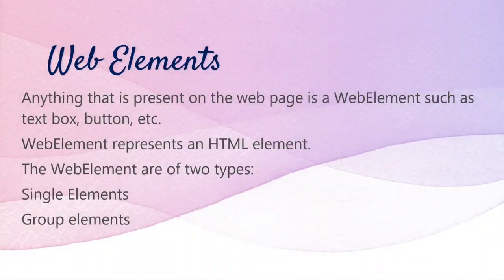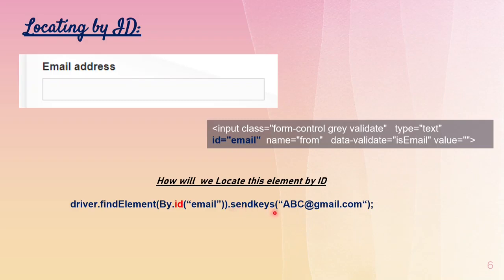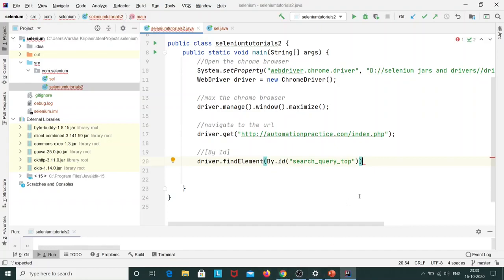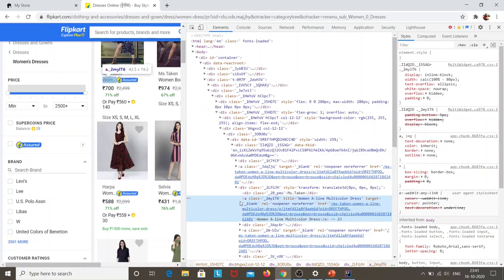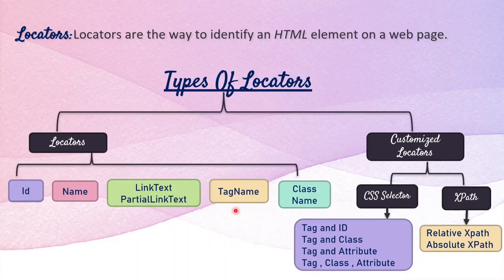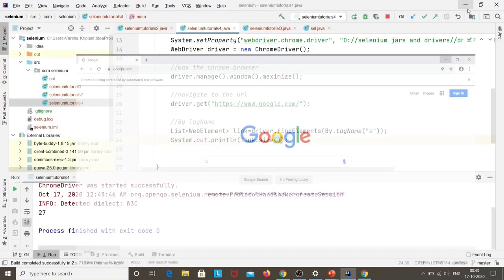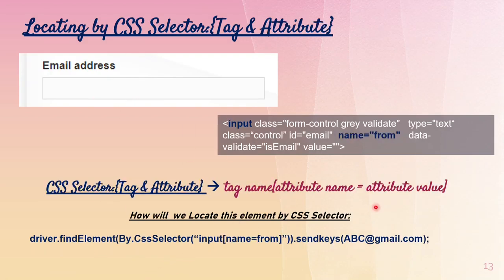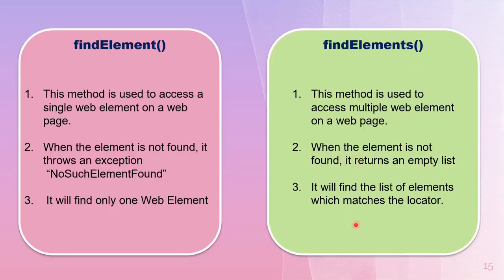Selenium Tutorial for Beginners 4 - Selenium Locators | Locators In Selenium WebDriver With Examples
Selenium WebDriver tool is used to automate web application testing to verify that it works as expected. It supports many browsers such as Firefox, Chrome, IE, and Safari. In this tutorial we will learn about the Selenium locators and what are web elements also we will understand the difference between findElement() and findElements().
Contents:
What are web elements and its types
Locators of selenium
Difference between findElements() and findElement().
Timestamp’s:
What is web elements and its types:  00:25
Locators intro and its types:   02:40
Locating by id:   05:15
Locating by name:  08:15
Locating by LinkText/ Partial LinkText:  20:30
Locating by ClassName:  27:35
Locating by Tag name:  28:50
Locating by CSS Selector:  37:40
Difference between findElement() and findElements():  44:40